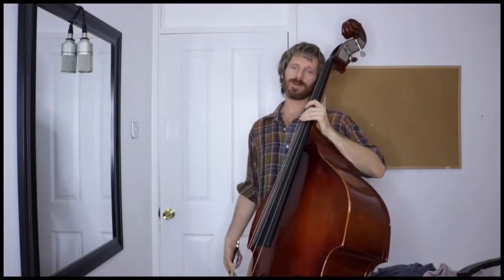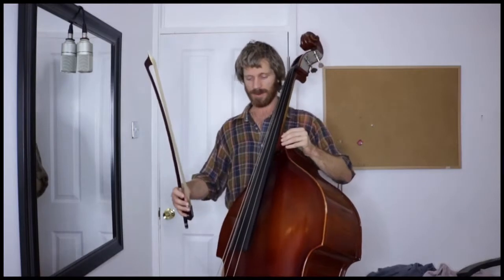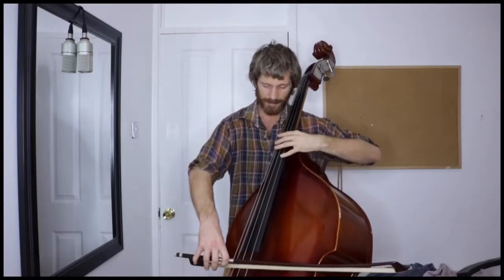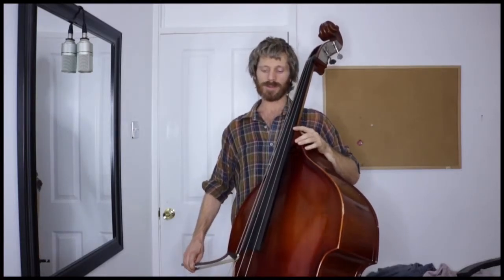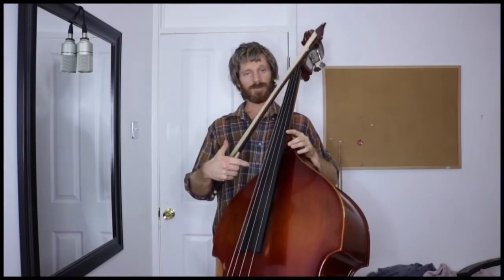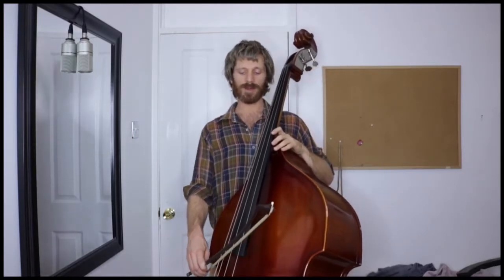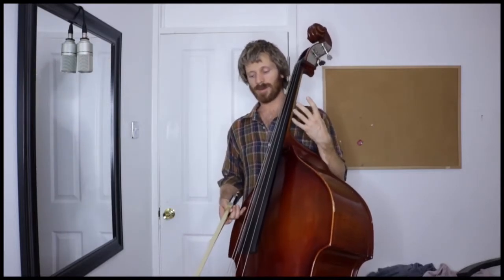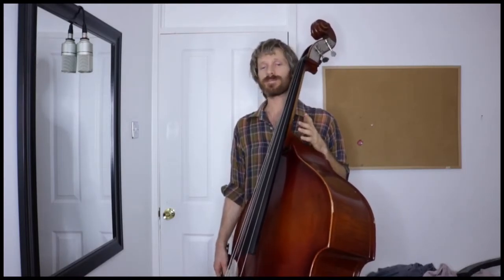Learn Upright Bass in a Minute! Lesson 12 - Body Mechanics of Bowing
Lesson 12!  This lesson is about posture and body mechanics while bowing and sound production using the continuous bow drill.  Remember to use your metronome.

This is a series of short bass lessons that are geared toward the beginner and intermediate upright bass student.  In this series I will teach you the fundamentals of great bass playing like right and left hand technique, posture, time, scales and arpeggios, pitch, the basics of building a bass line, and how to combine these skills to make music.

By keeping these lessons all around a minute long it will be easier for you to find the info that you need, get the point, and practice on your own without getting distracted by extra information.

Each week I will focus on a different fundamental starting on Monday with the introduction and posting a lesson per day.  Each of these fundamentals requires more than a day of practice so keep practicing what you’ve learned already and build on it and don’t hesitate to refer back to older lessons, repetition is key.

If you find these lessons helpful please consider supporting my work with crypto!  If your coin of choice isn’t listed below just let me know and I’ll put it up  :)

Talk to me on discord at @shookriya#5782

Bitcoin Address: bc1q2rsvvt865rxqk3n87ukxn0jaz970ejh5j5jgp8
Ethereum Address: 0xCE25c7D7E5F2893B10202b38F09a84078334dEAa
Lightcoin Address: ltc1q373kue09nt2p0ltauthg9lgarscje8str04g6e
Steem Address: @autobodhi